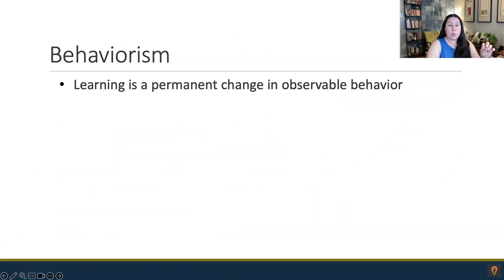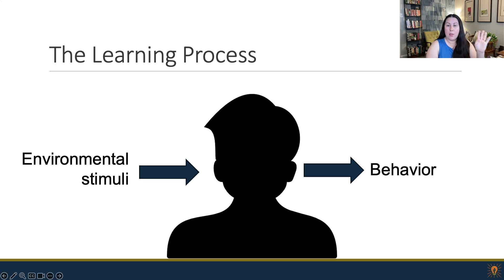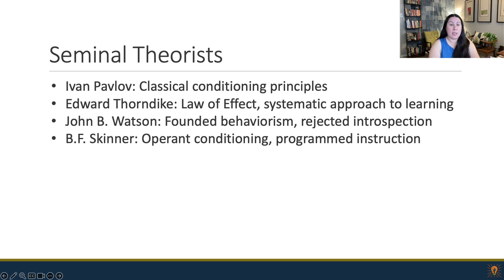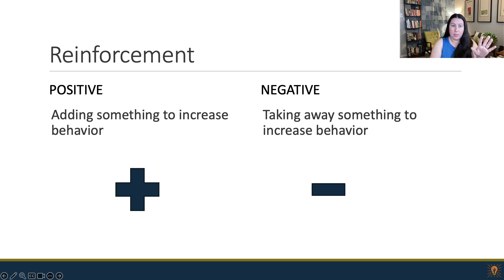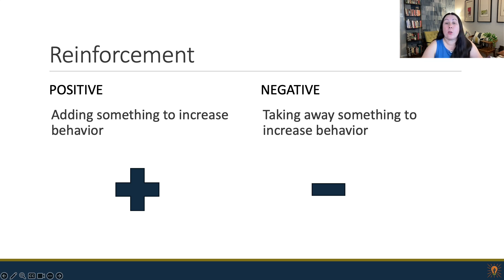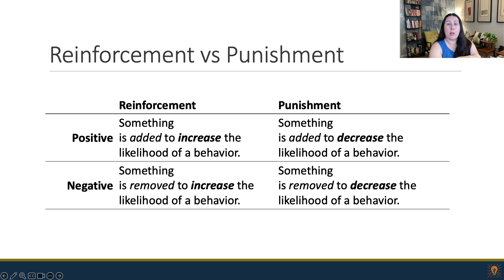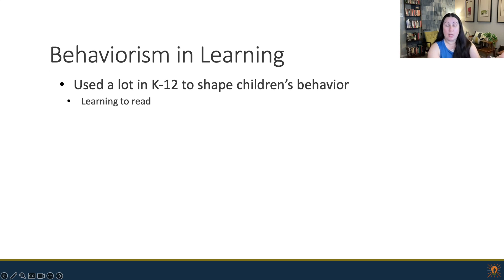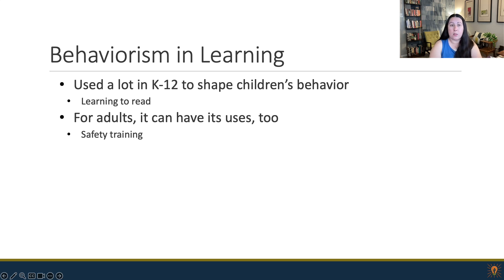Behaviorism Learning Theory Explained!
Behaviorism treats the mind as a black box: behaviorists don't care what's happening in there, they only care about inputs that lead to specific outputs. Let's talk about behaviorism, what reinforcement and punishment are, operant vs. classical conditioning. and how these concepts apply to learning.

Go deeper by reading this chapter from OpenStax's Psychology book on Operant Conditioning
Or by reading this recap of Behaviorism as a learning theory

Table of Contents:
01:53 - The Learning Process
02:27 - Seminal Theorists
03:36 - Classical vs. Operant Conditioning
04:03 - Reinforcement
06:26 - Reinforcement vs Punishment
08:30 - Using Behaviorism
08:34 - Behaviorism in Learning
11:39 - Instructional Strategies